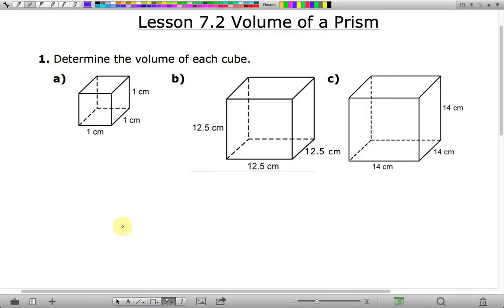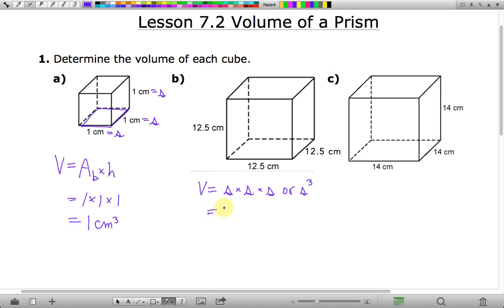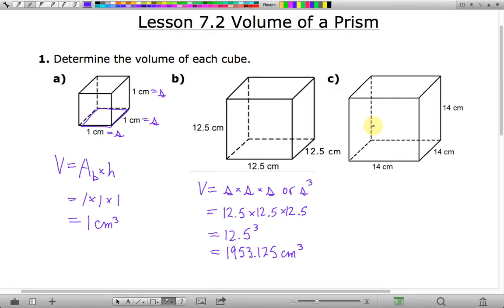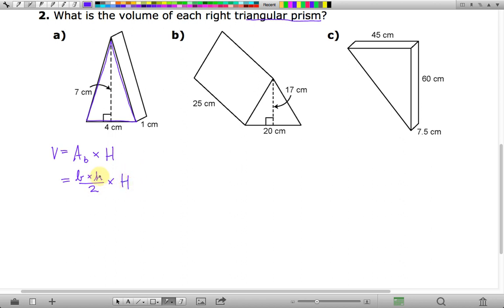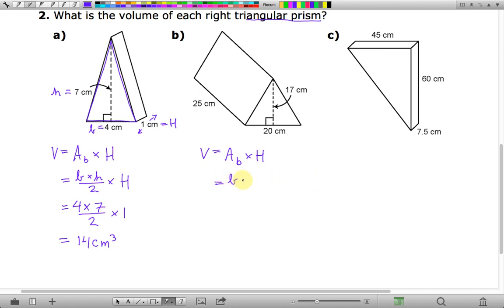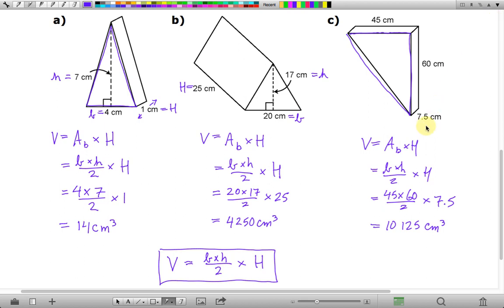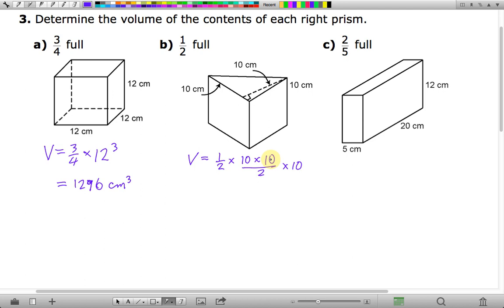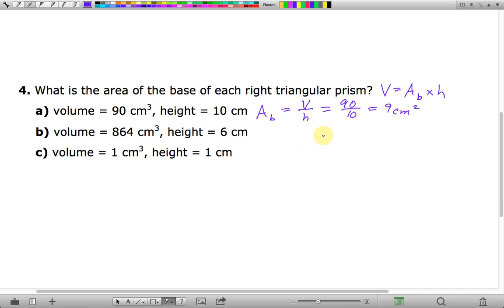Math 8 Lesson 7.2